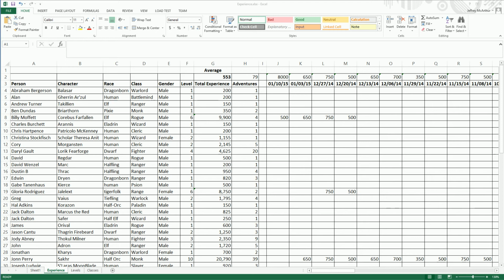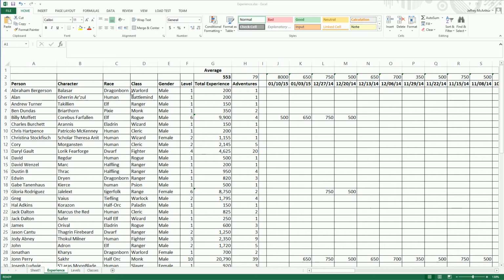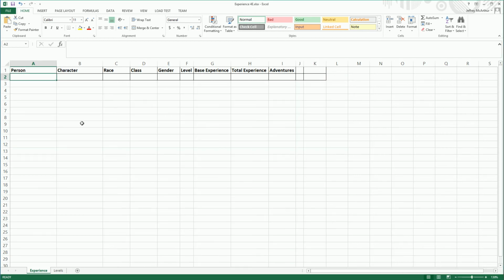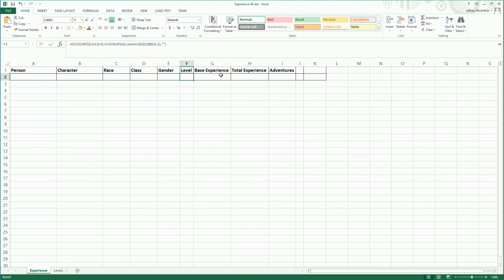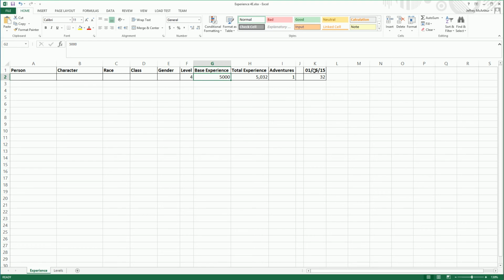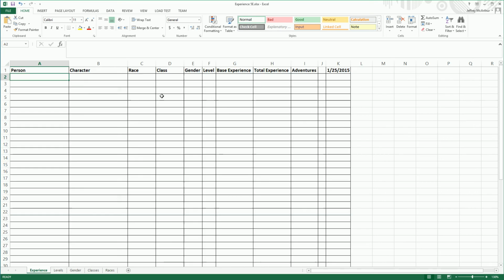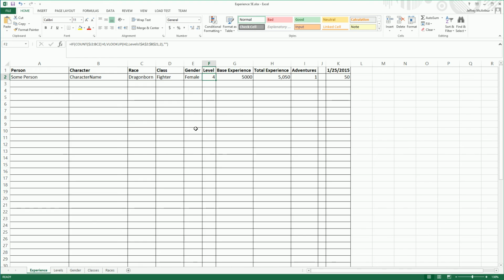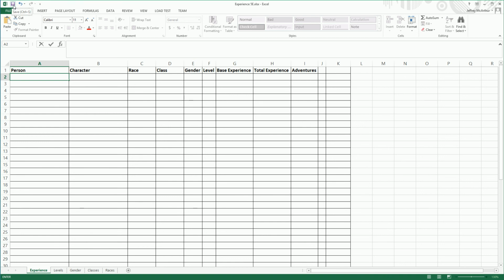Tools for the DM Tracking Experience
Example of Tracking the Experience of the Players using Excel